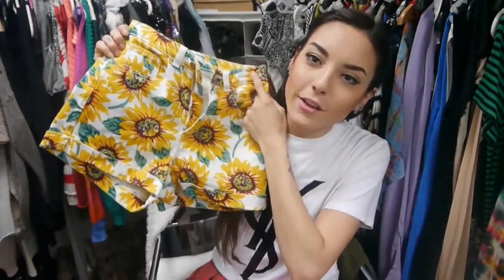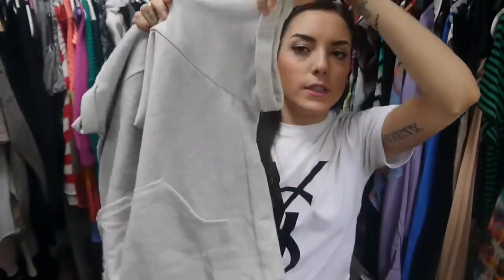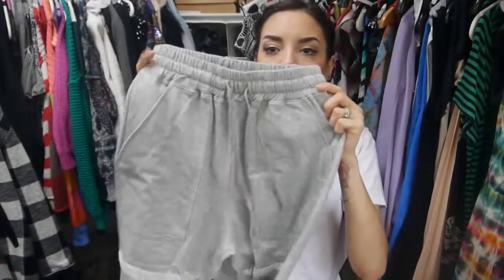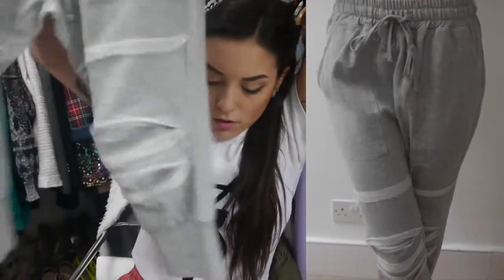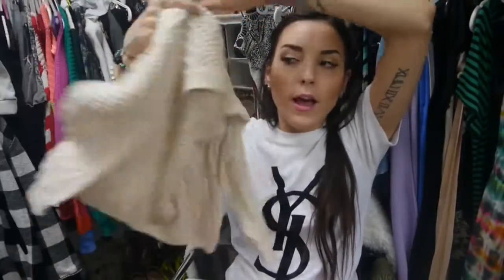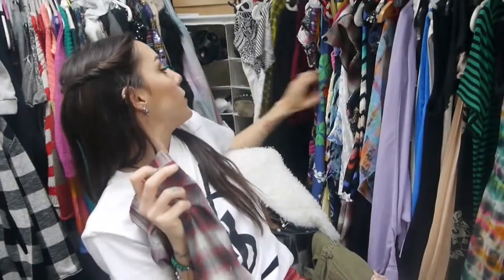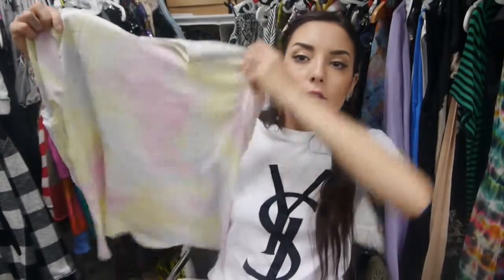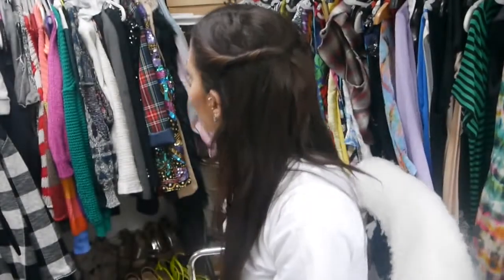A mellow pre holiday Haul! Shop Wasteland, TK Maxx, Monki, Romwe + SoTotallyVlog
we share the lastest goods at the cheapest price.

about our Products?

1.Brand shoes(Christian louboutin,prada shoes,gucci shoes...)
2.Jerseys(nfl,nhl,nike nfl...)
3.Handbags(louvis vuitton,prada,gucci,coach...)
4.Sports shoes ( jordan ,nike, adidas, puma, air max...)
5.Jewelry(tifiny,swordvisk,chan luu...)
6.Sunglasses(ray ban,oakley,chanel sunglasses...)
7.Mac wholesale makeup

about shipping?
We cooperate with the USPS, DHL,Fedex shipping company
try best way to sent your pacel usually be in 8 days.
You can just choice the items you need ,then use your credit card or master card pay the order.
when the payment success, we will send a mail to tell you and send your order asap

how to tracking your order?
when we sent your order ok, we will send you a mail to tell you the tracking number of your order at first time.that you can tracking online ,or you can just ask the services to know the newest states of your parcel

our service?
if you have any question of your order when you receive your pacel ,you can contact us to deal with your problem.for example you order a not suitable,you can contact us ,we will help you to change a new one.